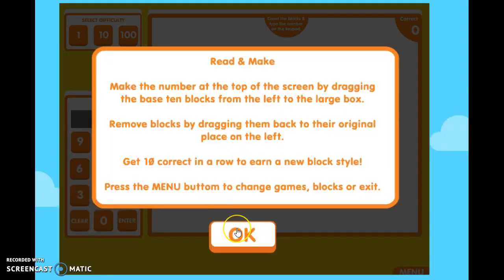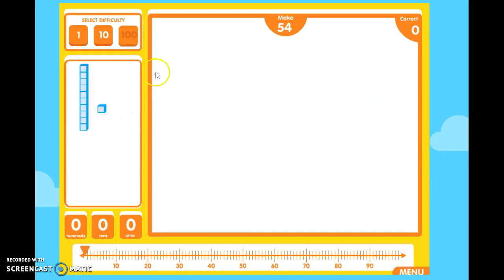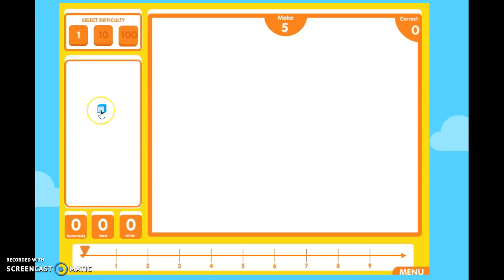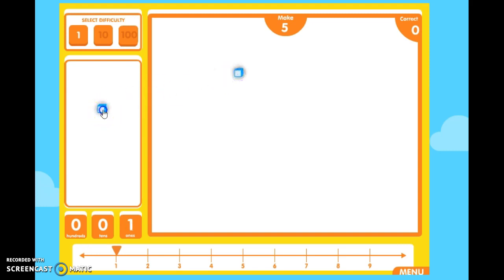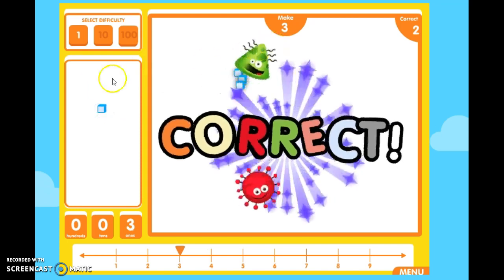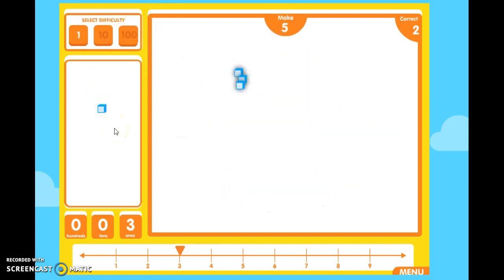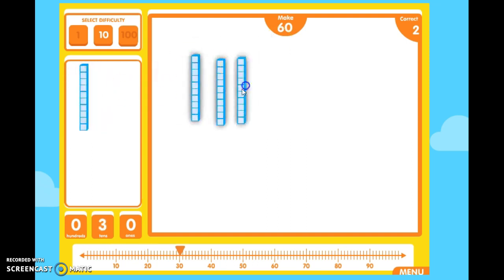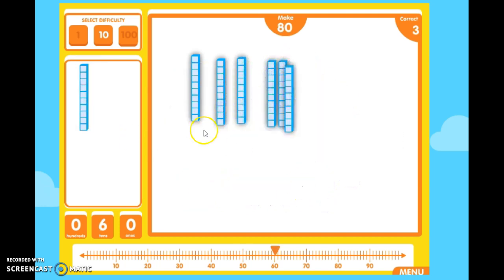Base Ten Fun Tutorial